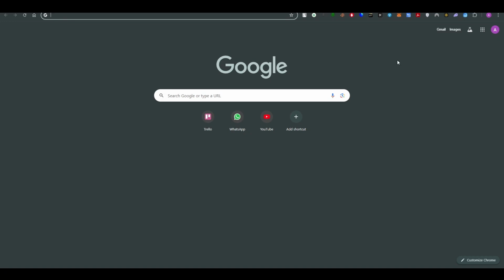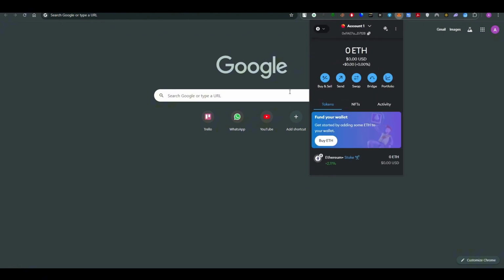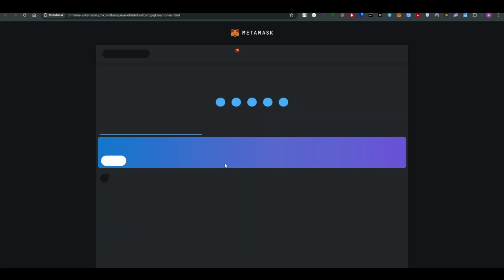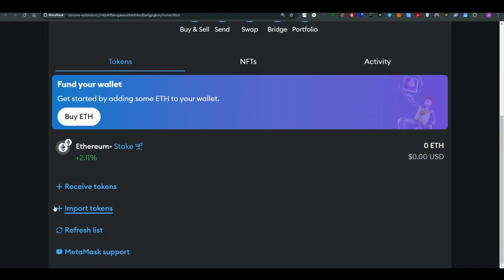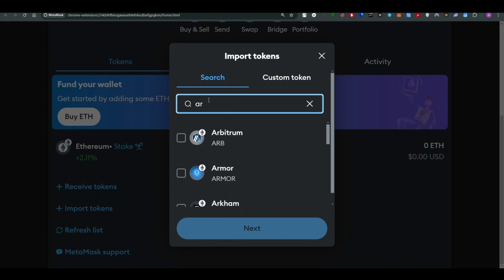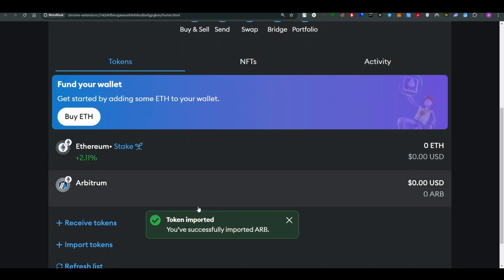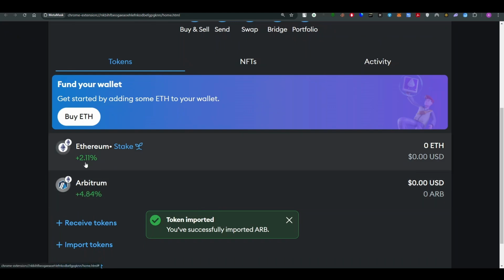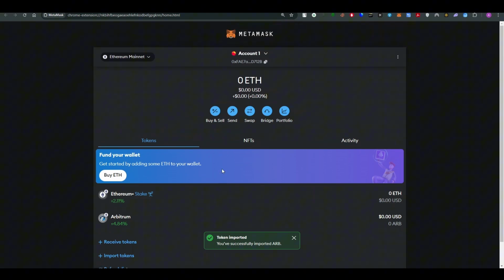How To Add Arbitrum One Network To Metamask 2024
In this video I will show you how to add arbitrum one network to metamask 2024